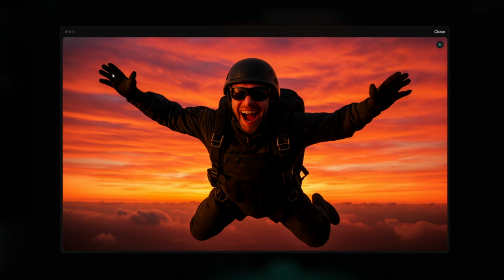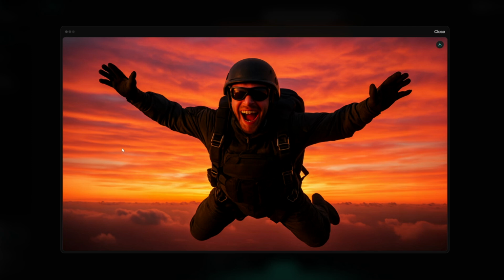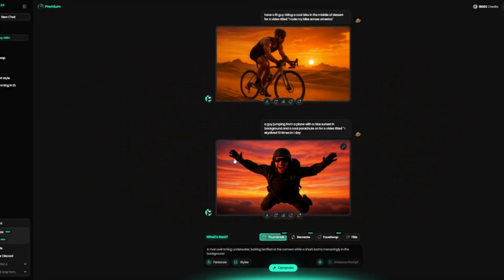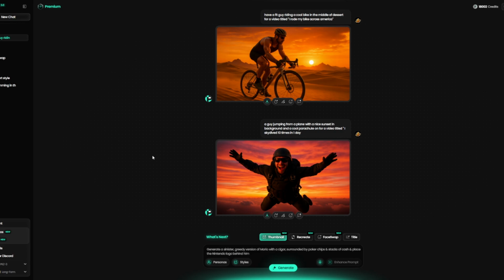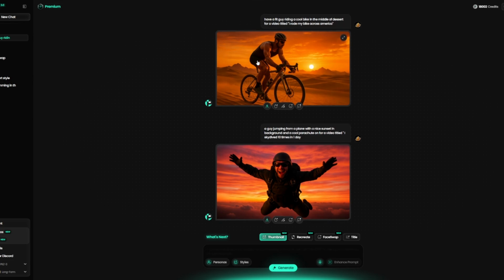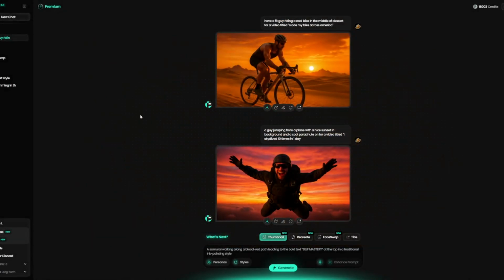How to Make VIRAL THUMBNAILS using AI! (Full Guide)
Learn How to make YouTube Thumbnails with the BEST AI Thumbnail Maker!

Today we Showcase the BEST AI Thumbnail Maker that Generates AI Thumbnails for FREE & very Easy to Use AI Tool to help automate YouTube Video Creation using AI Thumbnail Makers & FULL GUIDE on How to Make YouTube Thumbnails using AI!

Other AI Tools I recommend for YouTube Automation!

If you are interested in learning about the BEST AI TOOLS to use for YouTube Automation using AI Thumbnail Makers, AI Script Writers, & More AI TOOLS for YouTube then subscribe to our channel for daily reviews, guides, & everything AI Software related!